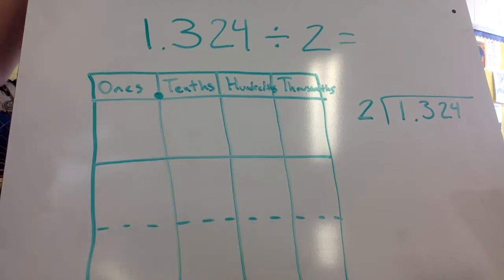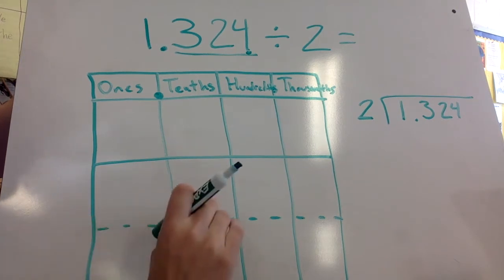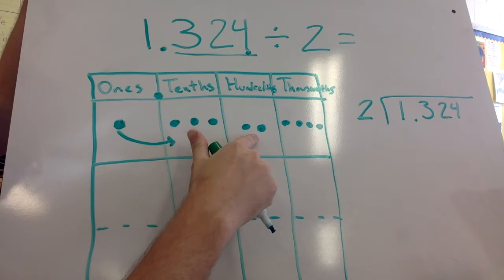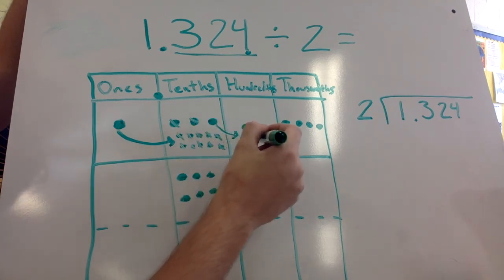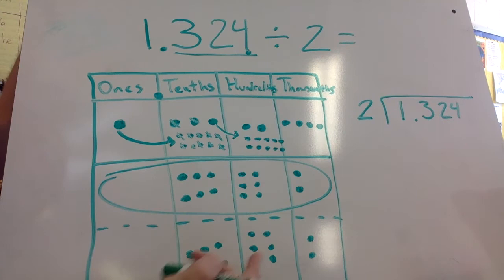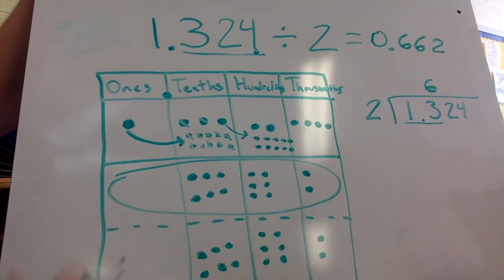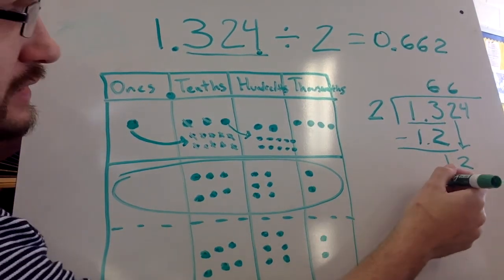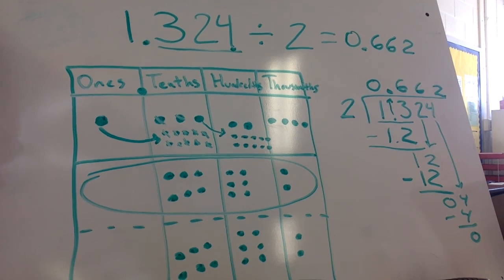Division of decimals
Steps for how to divide a decimal number by a whole number.